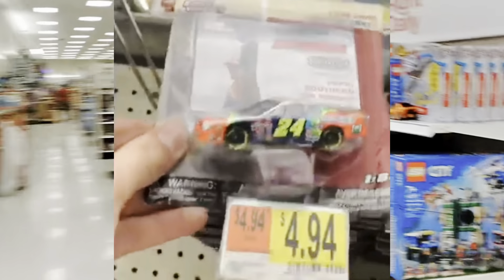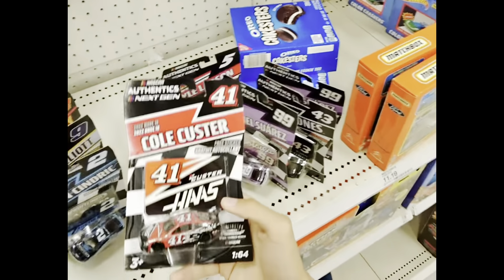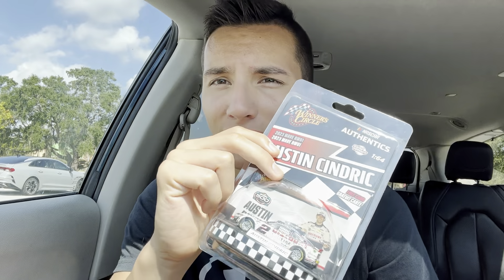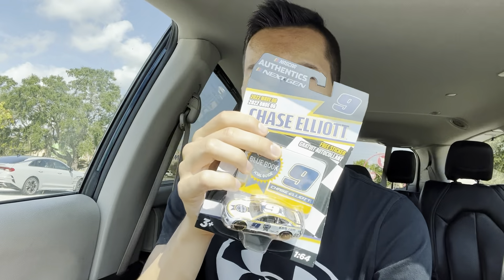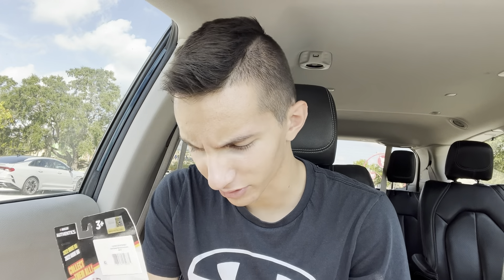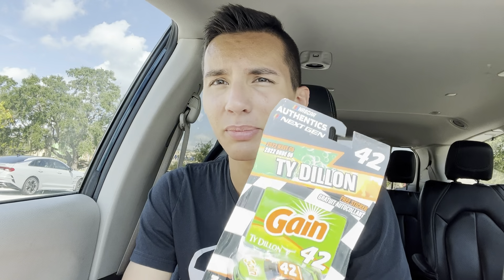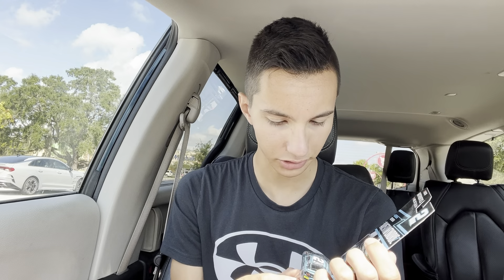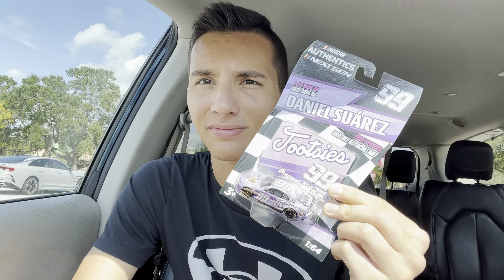BMan Diecast Finds #7 WE’RE BACK